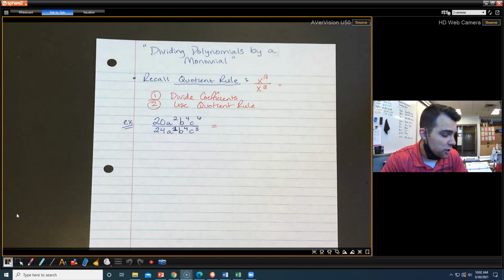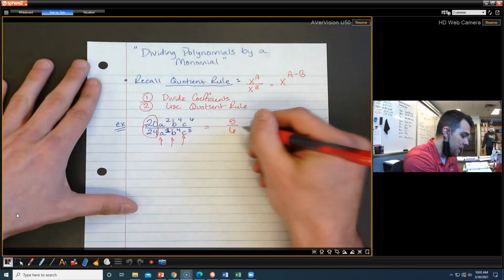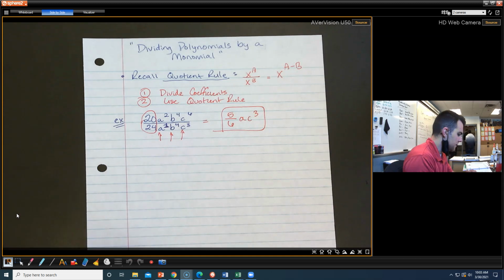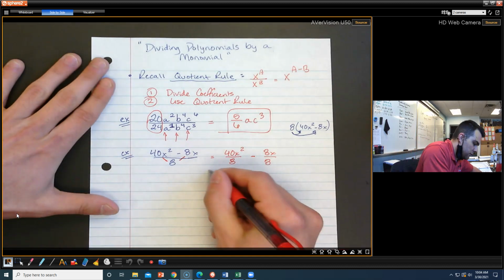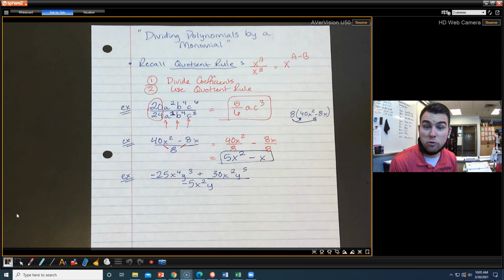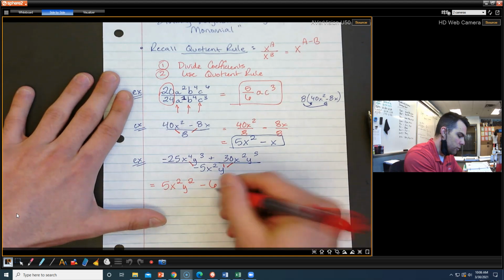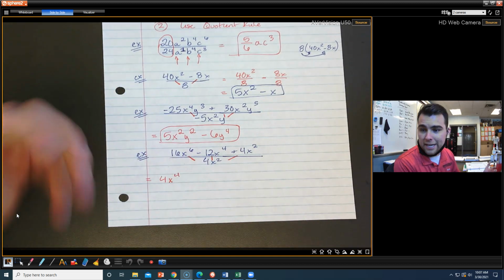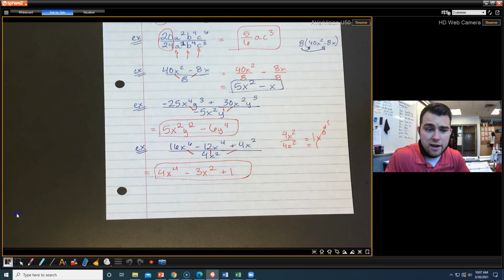Dividing Polynomials by a Monomial